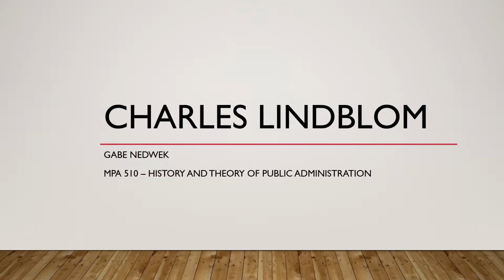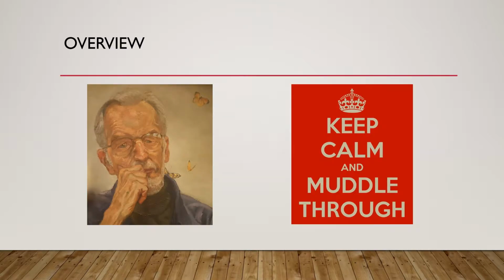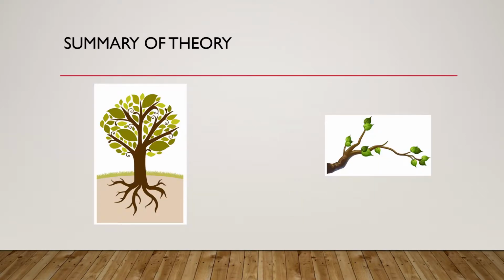MPA 510 Charles Lindblom